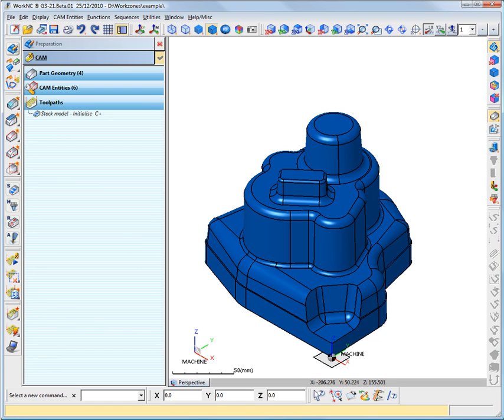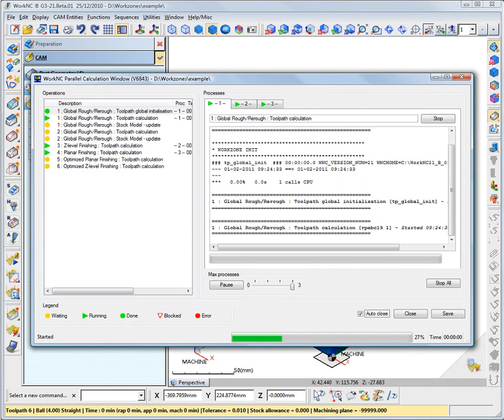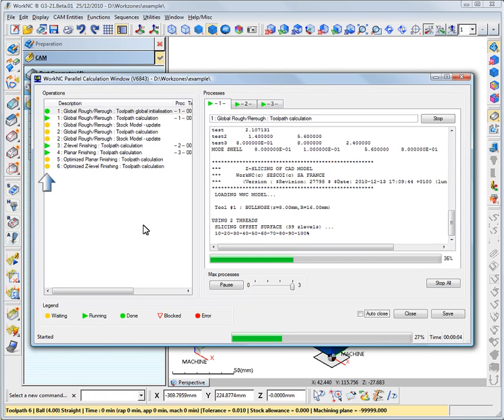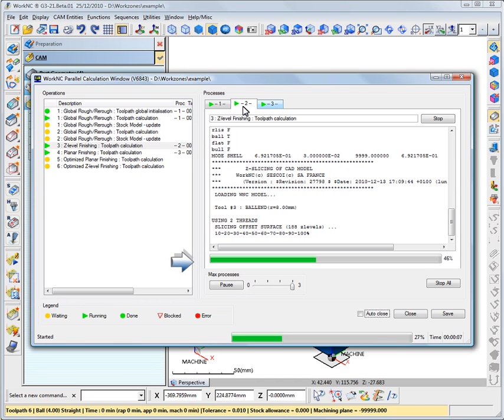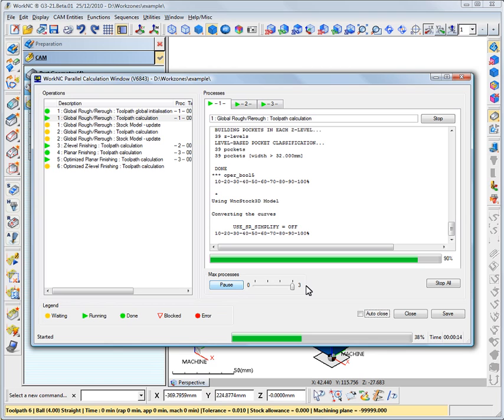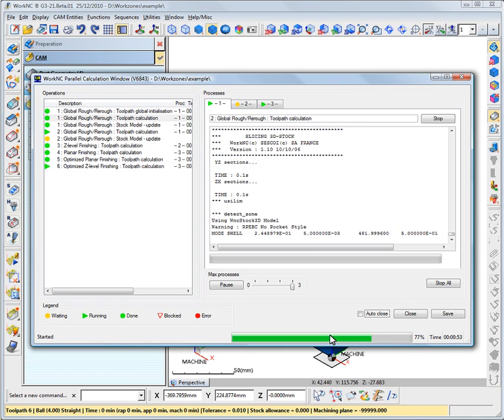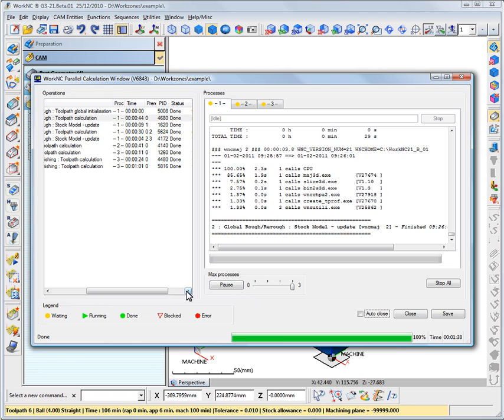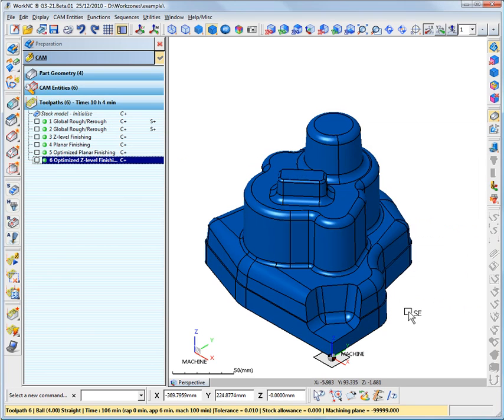WorkNC V21 CADCAM multi-threading, 64 bit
The new WorkNC CAD/CAM software V21, with multi-threading, 64 bit.
For english subtitles, click down right on "CC"